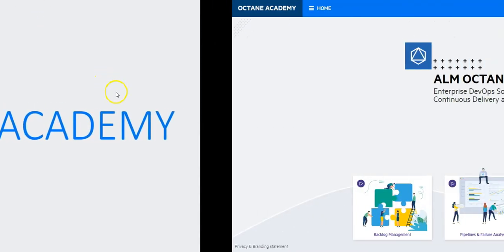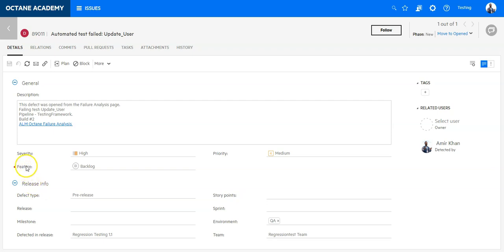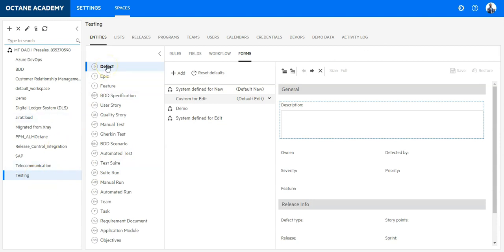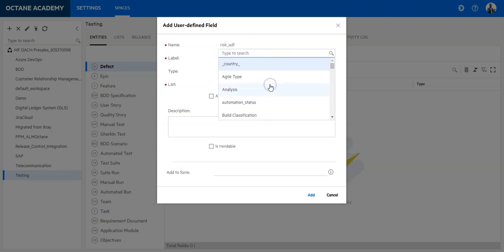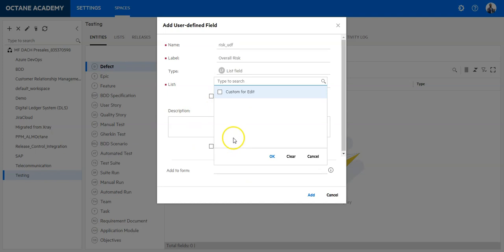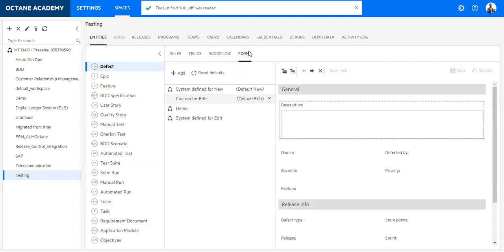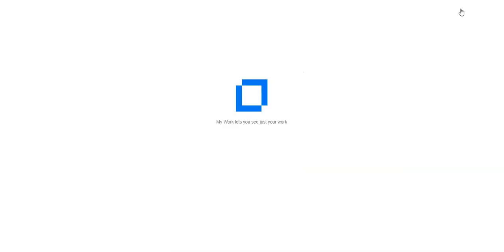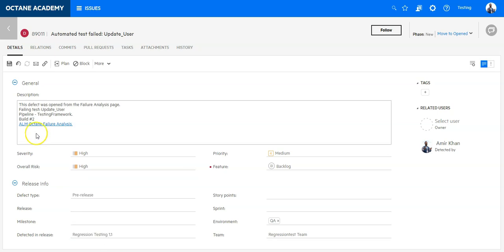Create a User defined Field and Add it to Form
Customize fields
This topic describes how to work with both system-defined fields and user-defined fields (UDFs). This includes creating user-defined fields (UDFs), and changing field display labels.